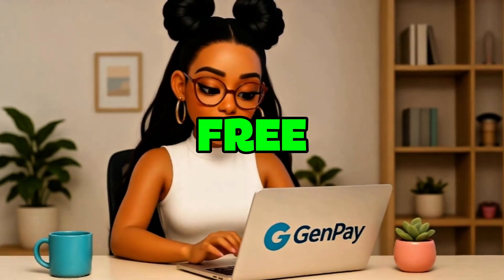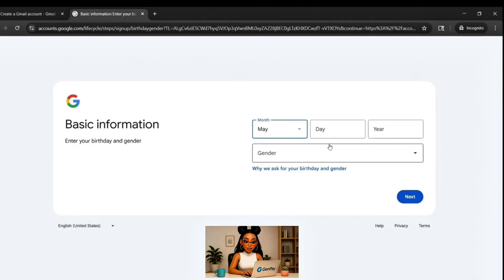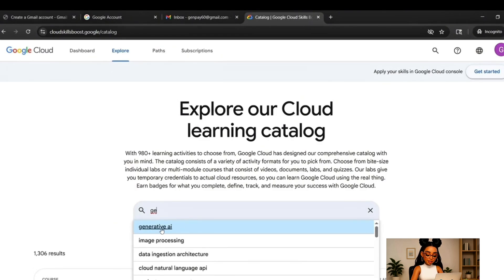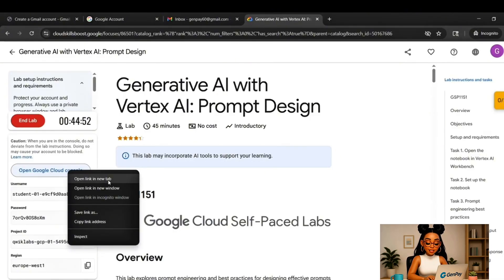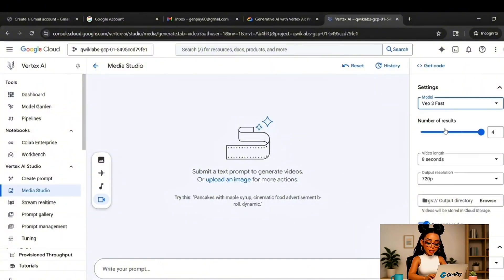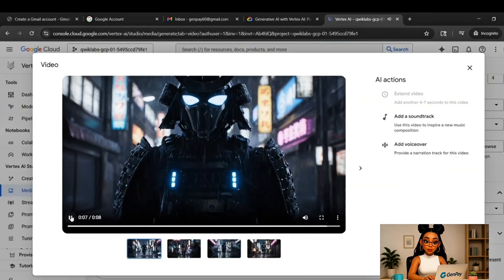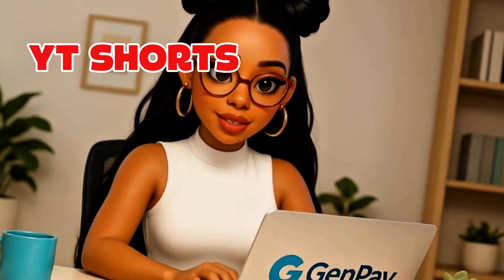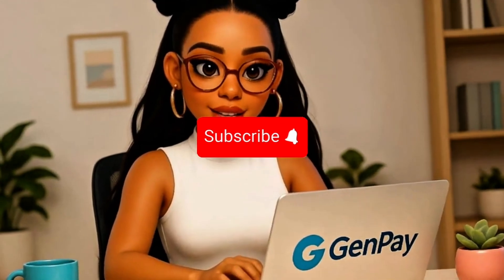VEO 3 FREE & UNLIMITED (No Card Needed) | New Updated Method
Dive into the world of AI and learn how to use google veo 3 with this ai tutorial! This video demonstrates how to use google veo 3 so you can begin creating with the best ai video generator, and use ai tools for content creation. Start mastering ai video editing and turn text to video ai!

Unlock Google’s most powerful AI video tool — VEO 3 — completely FREE and UNLIMITED, with no credit card, no watermark, and no limits. This updated method works in 2025 and gives you full access to VEO 3’s stunning video generation features, including:

HD video output
Audio generation
No watermark
Unlimited lab resets
Gemini & Google Cloud integration

In this GenPay AI step-by-step guide, you’ll learn exactly how to activate the Vertex AI lab, generate stunning videos with Google VEO 3, and repeat the process without ever getting blocked.

What You’ll Learn in This Video:

The real trick behind Google Skill Boost
How to bypass time limits with fresh email resets
Unlocking Gemini & VEO 3 without a credit card
Sample prompts to get cinematic results instantly
The full process in under 12 minutes

Test Prompts Used:

A futuristic samurai walking through neon-lit Tokyo in slow motion
Cherry blossoms blooming in time-lapse, falling into a koi pond
Plus: animated intro and outro scene examples

Stay ahead of the curve. Create smarter.